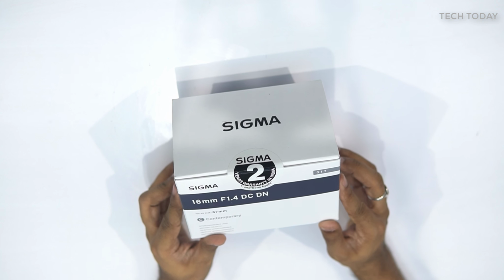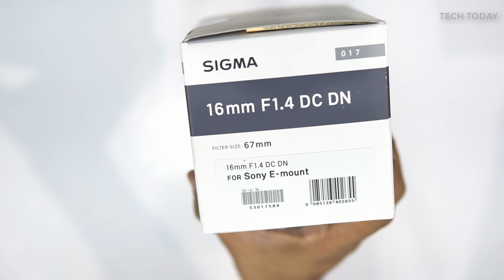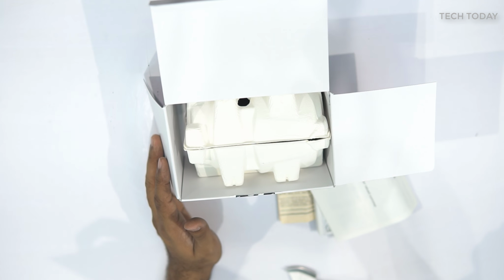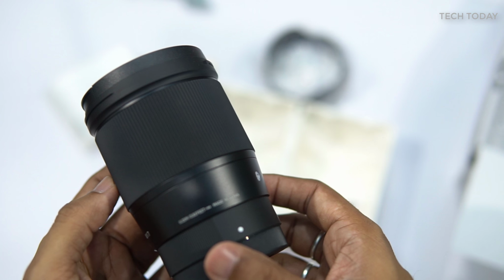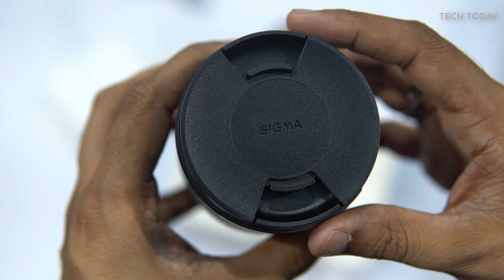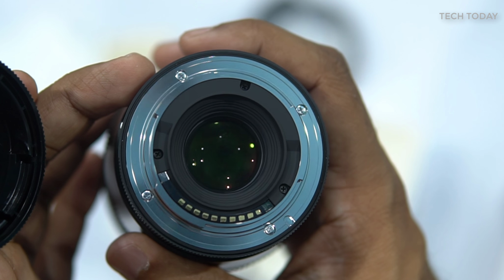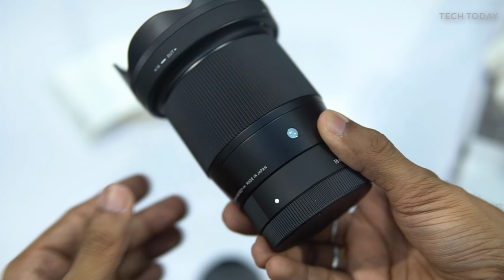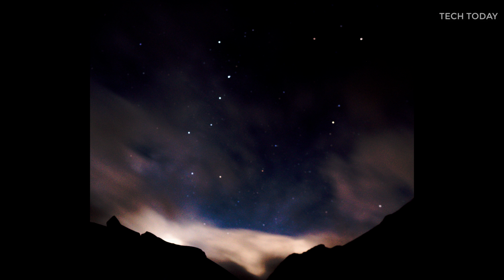Unboxing & Overview of Sigma 16 mm F1.4 Sony eMount - Sample Images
Know More or to Buy Sigma 16 mm f1.4

Sigma 30 mm f1.4

Sony a 6000
Sony a 6300
Sony a 6500

Fast hybrid AF lens for Sony APSC sensor cameras
dust- and splash-proof design
Designed to minimize flare and ghosting
Image quality rivaling that of our art line lenses
Bright prime functionality to experience photography at its best, accessories included: Petal-type lens hood (lh716-01), rear and front cap
"Made in Japan" with outstanding craftsmanship ( sigma India 2 year warranty )
For use with Sony E-mount cameras